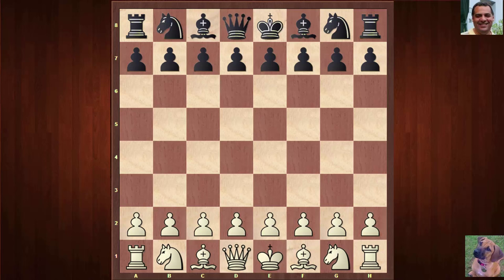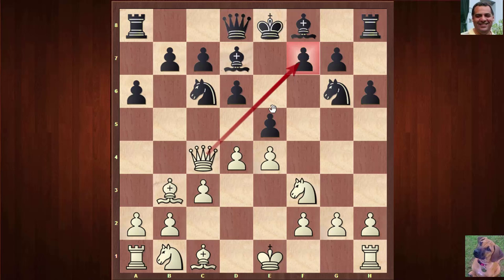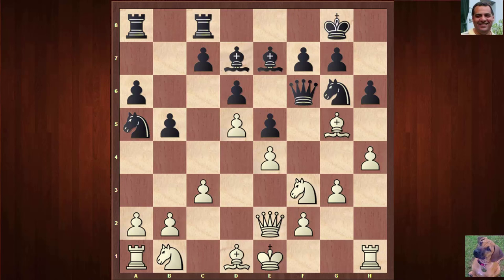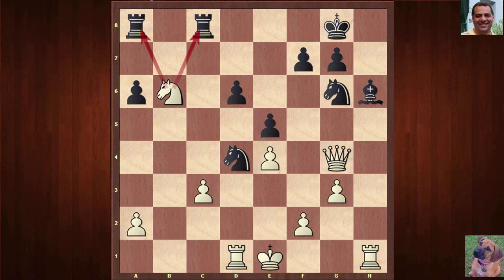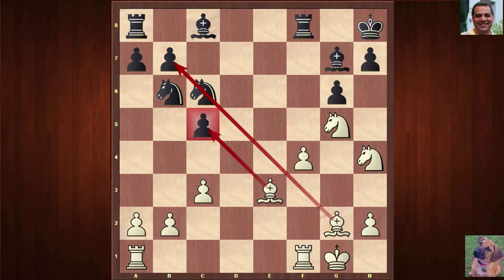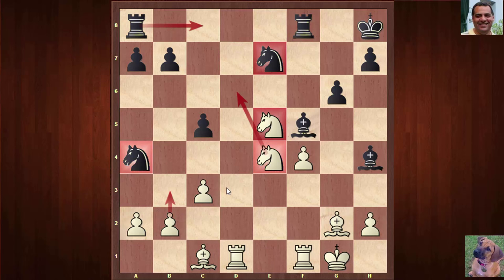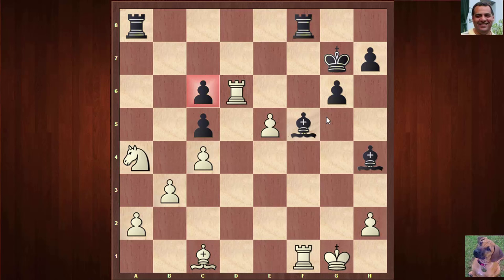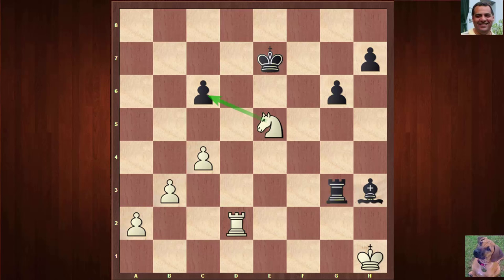Bobby Fischer's Varna Olympiad 1962 notable game encounters with Romanian chess champion Ciocaltea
[Event "Varna ol prel  Rd: 8"]
[Site "Varna ol prel  Rd: 8"]
[Date "1962.??.??"]
[EventDate "?"]
[Round "?"]
[Result "1-0"]
[White "Robert James Fischer"]
[Black "Victor Ciocaltea"]
[ECO "C75"]
[WhiteElo "?"]
[BlackElo "?"]
[PlyCount "51"]

1. e4 e5 2. Nf3 Nc6 3. Bb5 a6 4. Ba4 d6 5. c3 Bd7 6. d4 Nge7
7. Bb3 h6 8. Qe2 Ng6 9. Qc4 Qf6 10. d5 b5 11. Qe2 Na5 12. Bd1
Be7 13. g3 O-O 14. h4 Rfc8 15. Bg5 hxg5 16. hxg5 Qxg5 17. Nxg5
Bxg5 18. Na3 c6 19. dxc6 Be6 20. Qh5 Bh6 21. Bg4 Bxg4 22. Qxg4
Nxc6 23. Rd1 b4 24. Nc4 bxc3 25. bxc3 Nd4 26. Nb6 1-0

Who is Ciocaltea ?

Victor Ciocâltea (January 16, 1932 – September 10, 1983) was a Romanian chess master. He was awarded the International Master title in 1957 and the International Grandmaster title in 1978. Among his notable games is the one at the 15th Chess Olympiad, held in Varna in 1962, where he defeated Bobby Fischer.

Biography
Ciocâltea was Romanian Champion in 1952, 1959, 1961, 1969, 1970, 1971, 1975, and 1979. He played for Romania in eleven Chess Olympiads from 1956 to 1982.

He was a participant of four zonal FIDE tournaments (1954–1982). In 1954, he took 14th in Mariánské Lázně–Prague (Luděk Pachman won). In 1967, he took 15th in Halle (Lajos Portisch won). In 1972, he tied for 5–7th in Vrnjačka Banja. In 1982, he tied for 19–20th in Băile Herculane (Zoltán Ribli won).

In 1953, he tied for 11–12th in Bucharest (Alexander Tolush won). In 1954, he 16th in Bucharest (Viktor Korchnoi won). In 1956, he took 3rd, behind Yuri Averbakh and Ratmir Kholmov, in Dresden. In 1956, he took 14th in Moscow (Alekhine Memorial; Mikhail Botvinnik won). In 1962, he took 9th in Havana (Capablanca Memorial; Miguel Najdorf won). In 1962, he tied for 1st–2nd in Sofia. In 1962, he tied for 3rd–4th in Belgrade (Svetozar Gligorić won).

In 1965, Ciocâltea took 16th in Havana (Capablanca Memorial; Vasily Smyslov won). In 1966, he took 2nd in Zinnowitz. In 1966/67, he tied for 1st–2nd with Dragoljub Čirić in Reggio Emilia. In 1968, he took 6th in Netanya (Bobby Fischer won). In 1968/69, he tied for ...